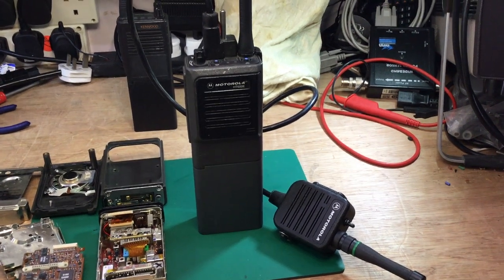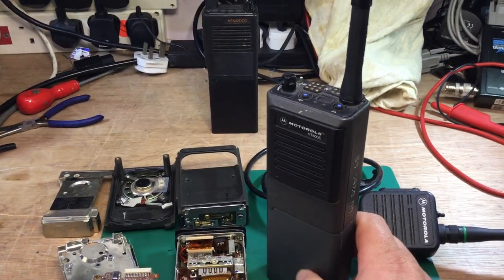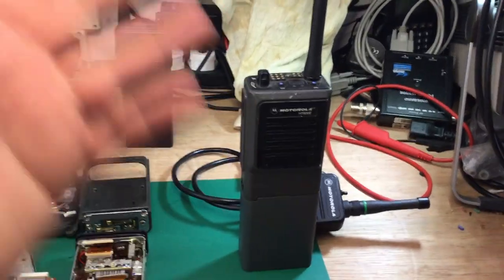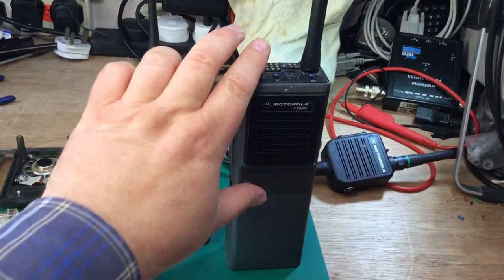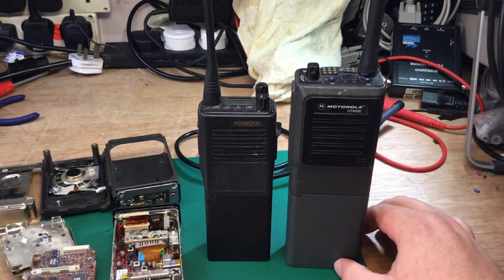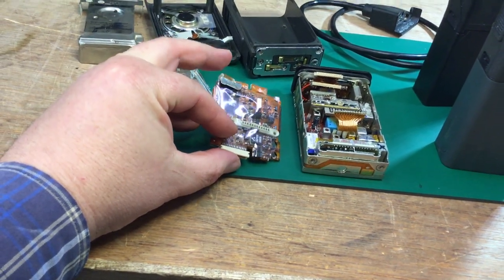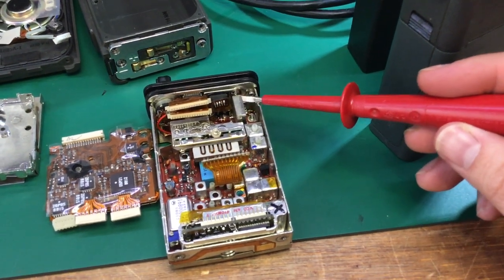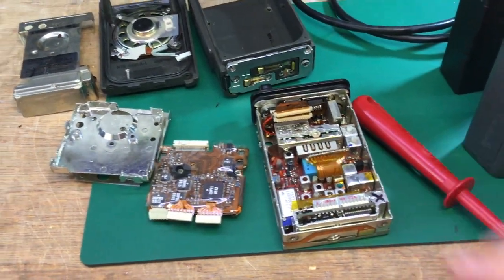Motorola HT600E & MT1000 Radio Programming PART 1 Police Radio & Kenwood TK350 a look inside.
An ex Police Radio used across nearly all UK police forces prior to TETRA Airwave being introduced in 2005 replacing them outright across all emergency services with a digital encrypted radio system to prevent eaves dropping on Police communications. This one has been setup on the 70c ham radio band 433MHz. We.look at their history, spec, operation, & we take it apart & describe its RF technical specification & circuit description. If you would like to see more on the Motorola & Kenwood radios including programming them with software & carrying out alignments please see my other videos.